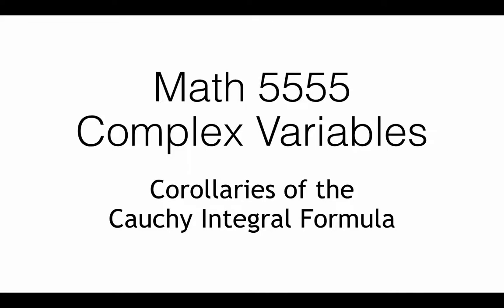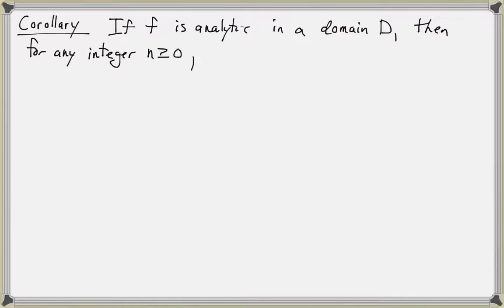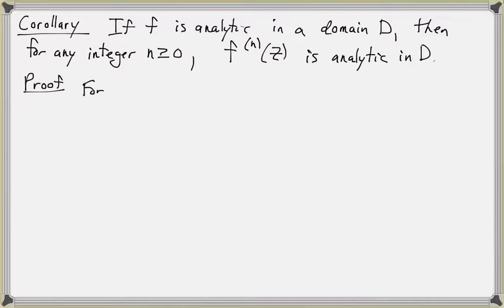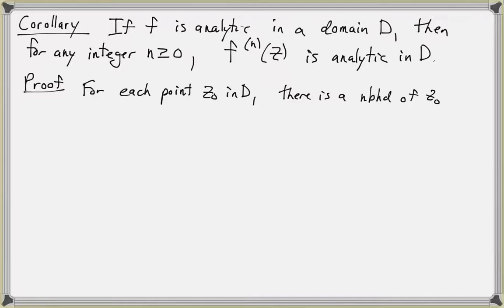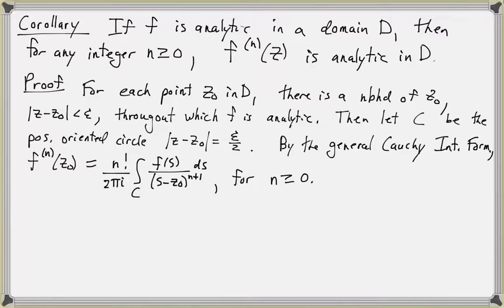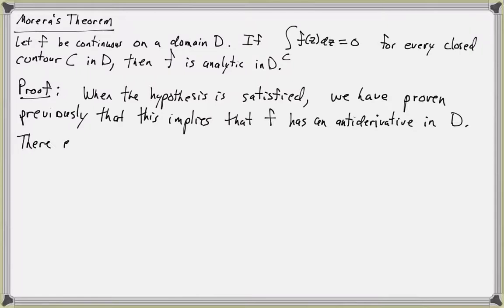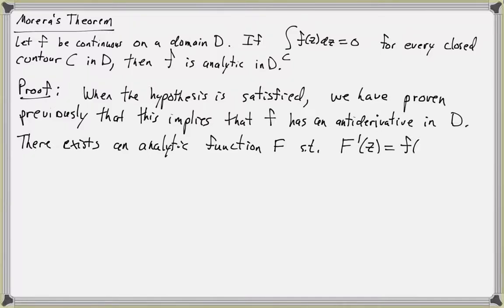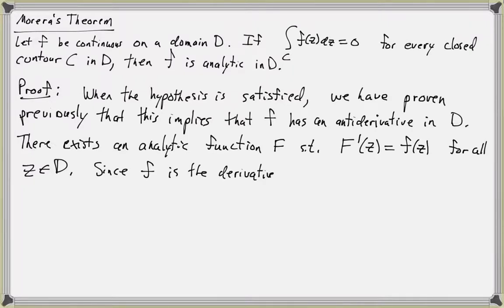Math5555 Lecture 20